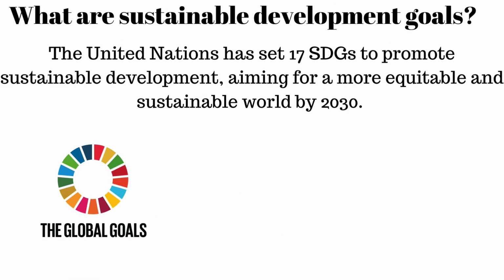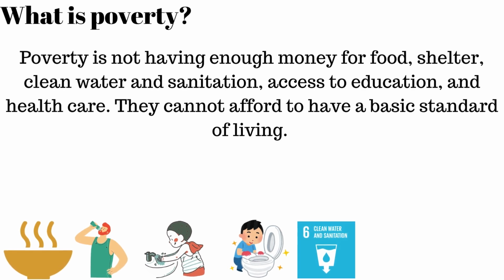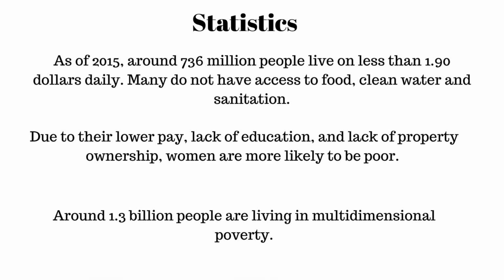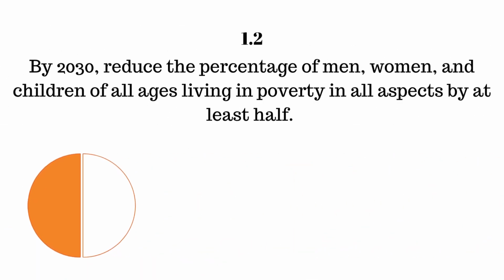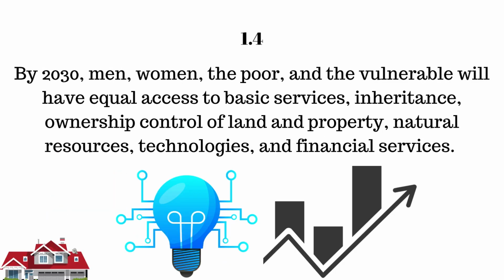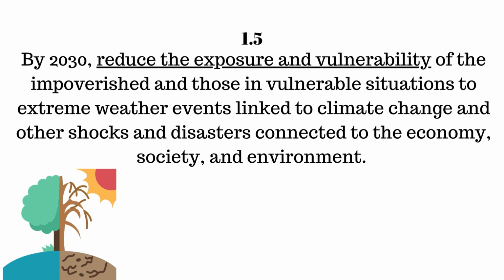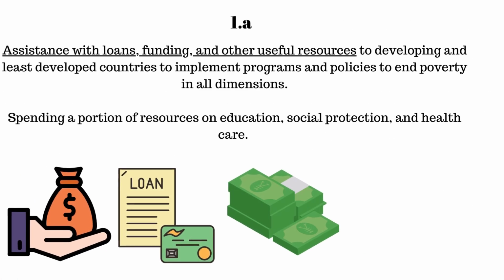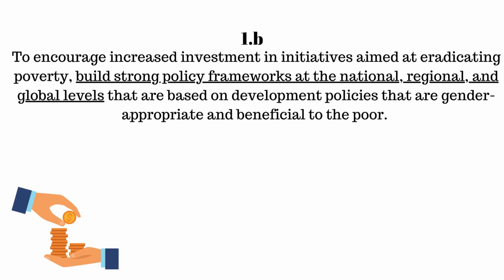No poverty | Sustainable development goals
In this video, we will learn about sustainable development goals. The first goal is no poverty. What is poverty, what are the targets set by the SDGs to eradicate poverty, and how can individuals help to eliminate poverty.
The voice was created with -elevenlabs.io